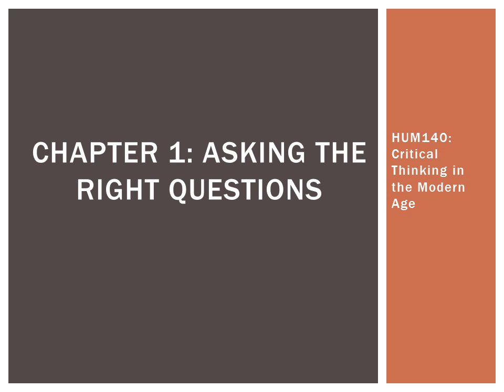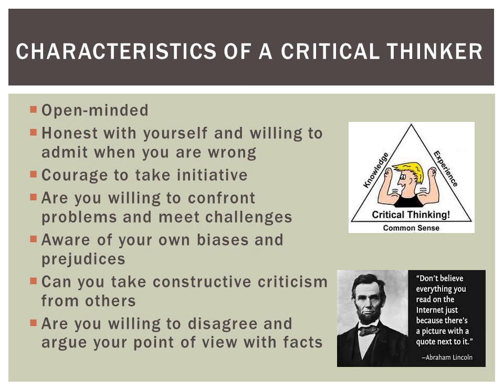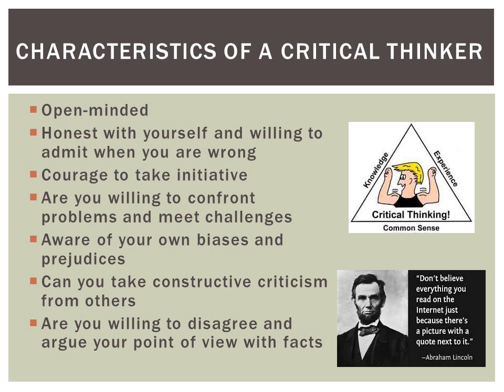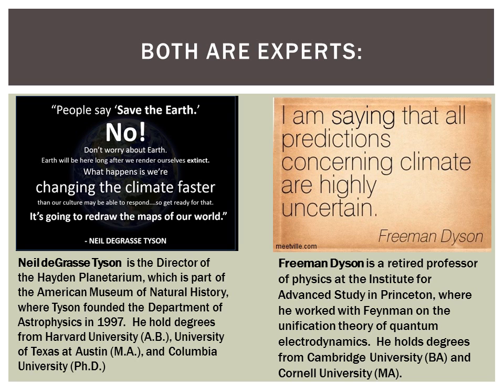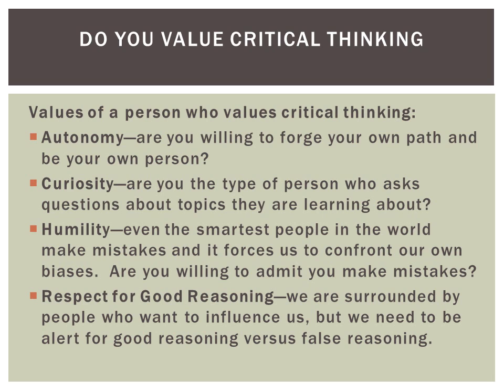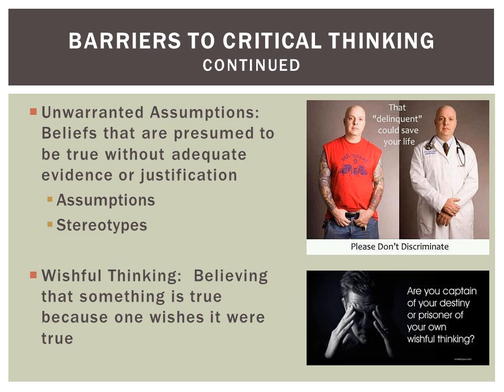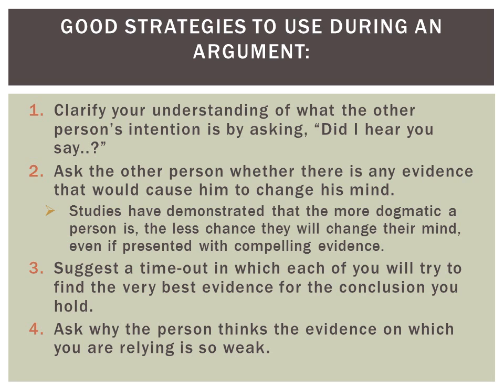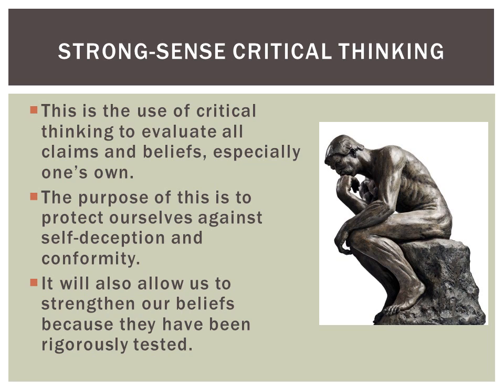Critical Thinking and Asking the Right Questions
HUM140:  Critical Thinking in the Modern Age
Rachelle Chaykin